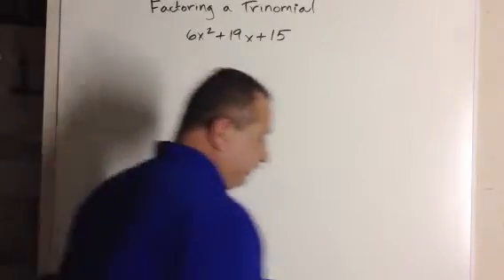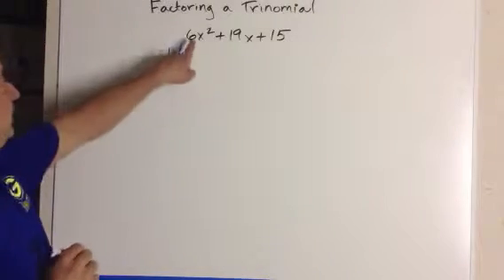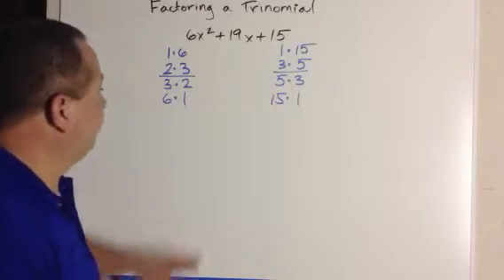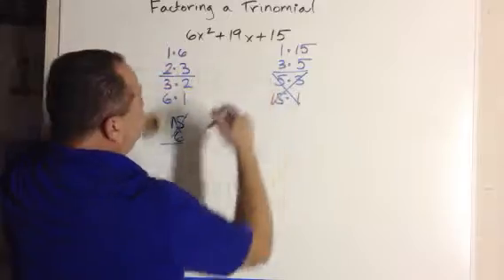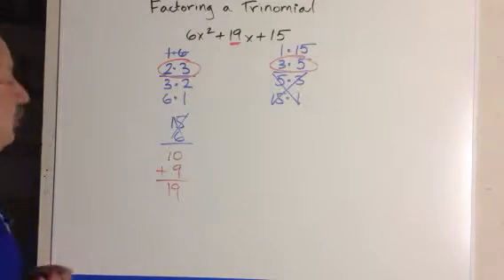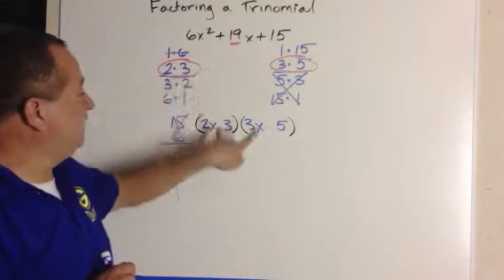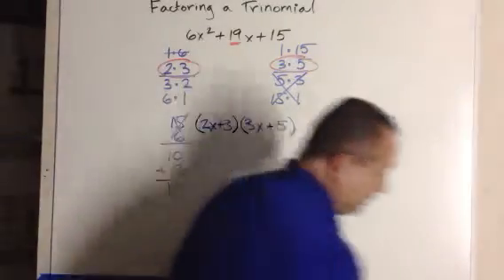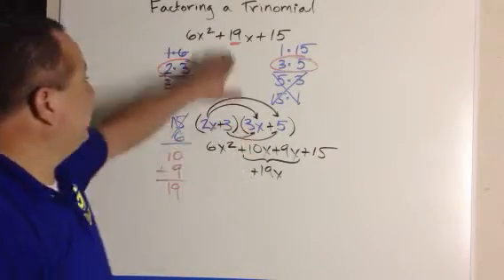Factoring a trinomial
In this lesson we will factor a trinomial then we will multiply the factors to check our answer.